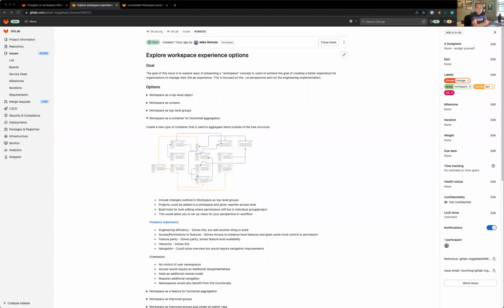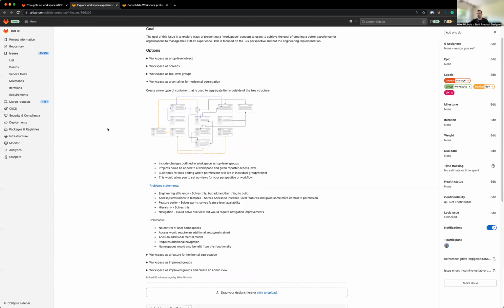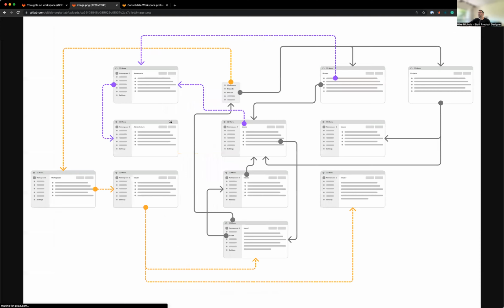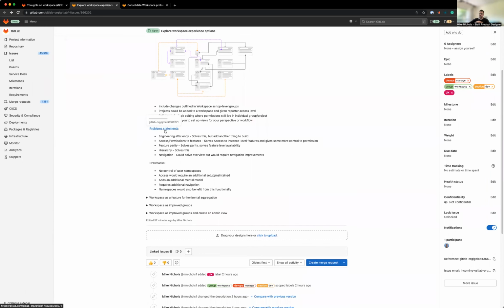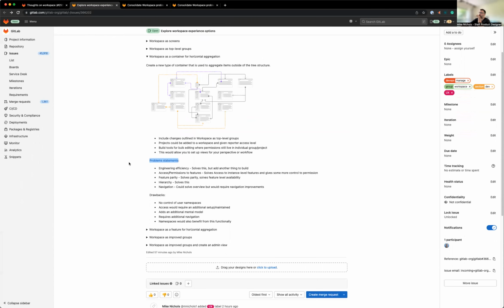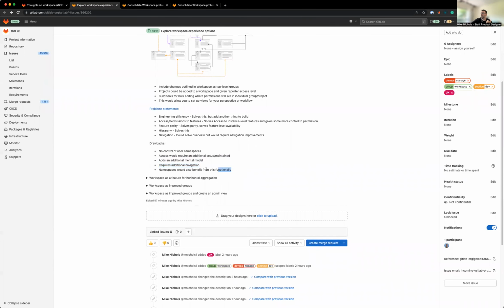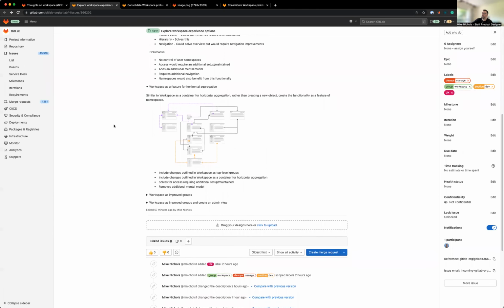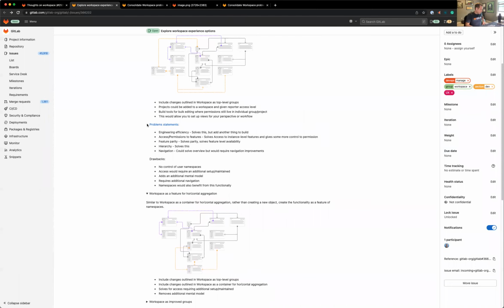Explore workspace experience options - Workspace as a container for horizontal aggregation